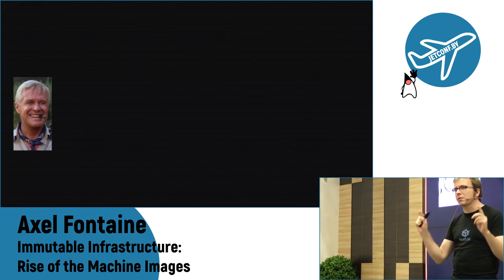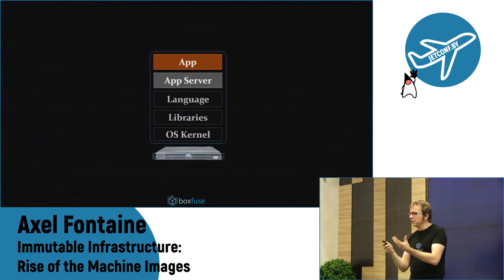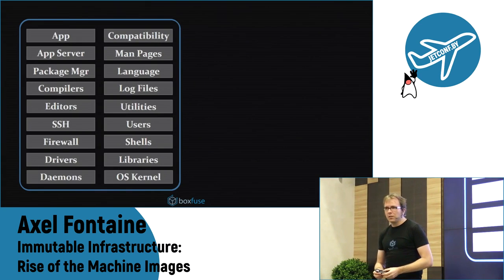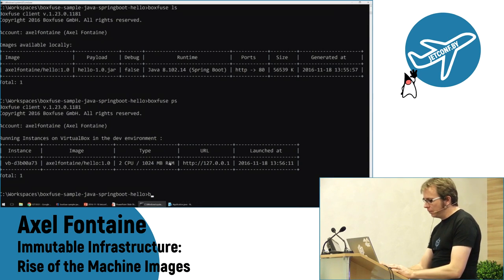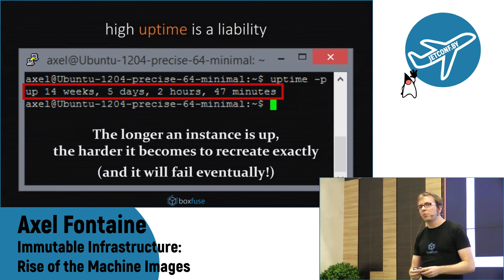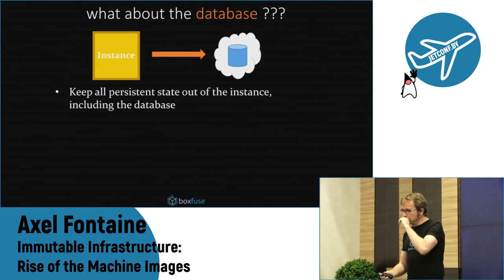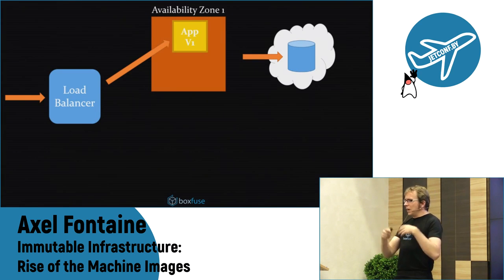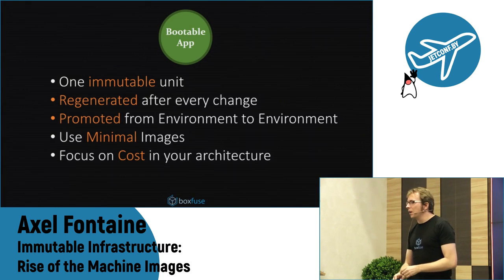Axel Fontaine - Immutable Infrastructure Rise of the Machine Images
Speaker: Axel Fontaine
Topic: Immutable Infrastructure: Rise of the Machine Images
Abstract: The cloud is the new normal and it is time to rethink how we see machines and deployments. We have been piling layer upon layer of complexity for too long. But why should it be this way? It is time to radically simplify all this.
In this talk, we'll throw general-purpose operating systems, snowflake servers and runtime provisioning out the door. Instead you'll see how servers become disposable, how machine images are generated from scratch in seconds and how to achieve perfect environment parity from dev to prod.
This is Immutable Infrastructure. It is a profoundly important change as to how we view and treat our systems. We'll go deep. We'll look at how this affects scaling, logging, sessions, configuration, service discovery and more. We'll also look at how containers and machine images compare and why some things you took for granted may not be necessary anymore.
But beware, neither sacred cows nor kittens will be spared!